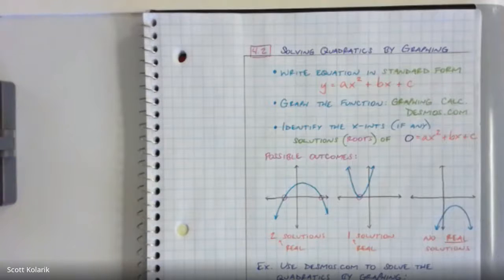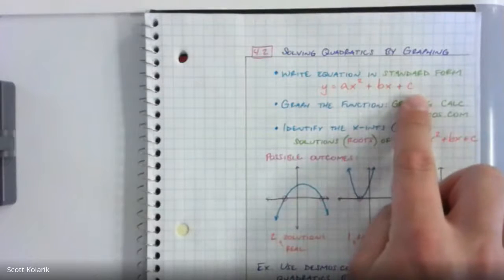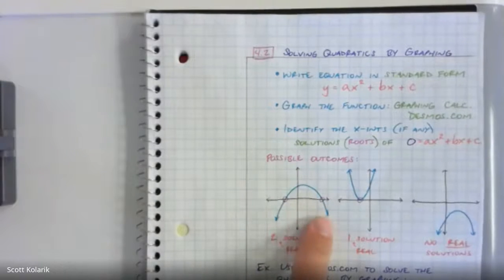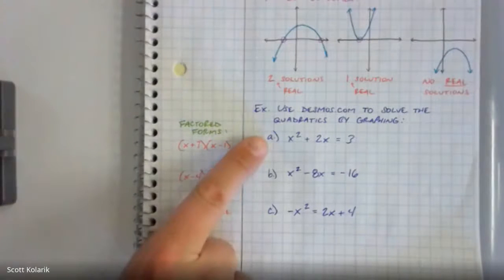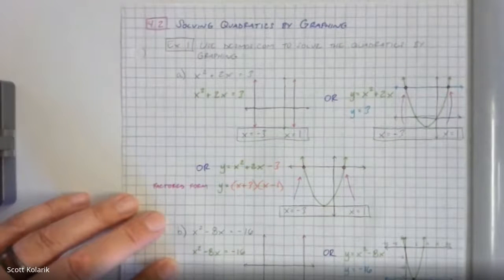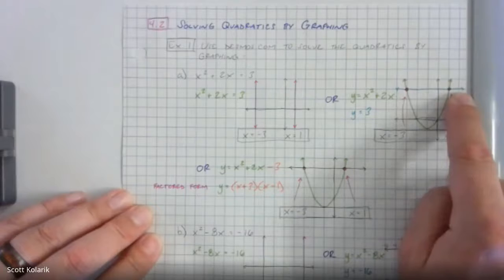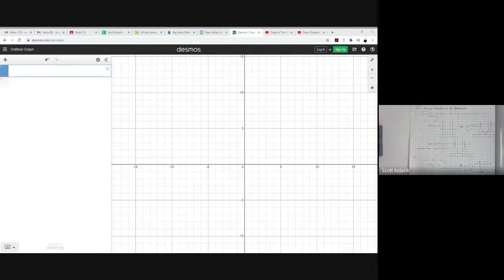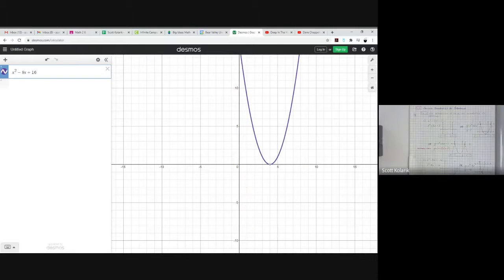Math 2: 4.2: Solving Quadratics by Graphing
Math 2
Ch.4: SOLVING QUADRATIC EQUATIONS
Sec.2: Solving Quadratics by Graphing